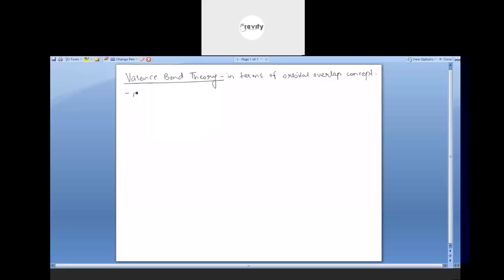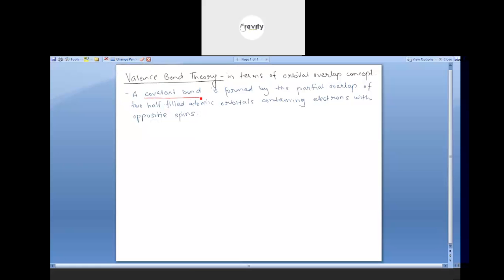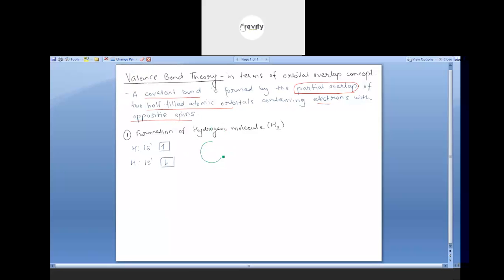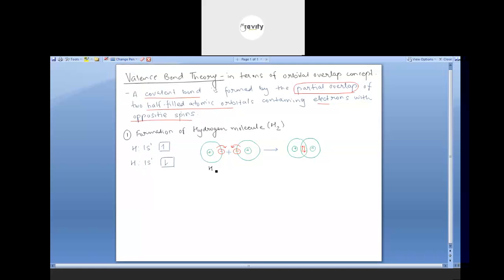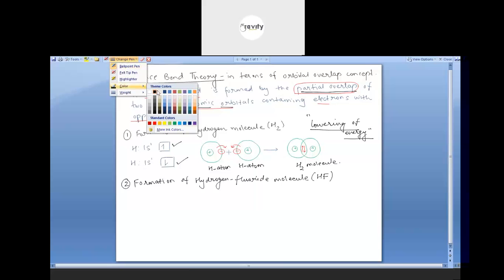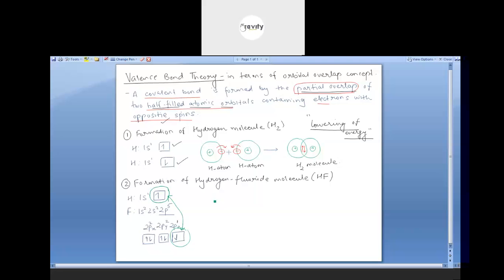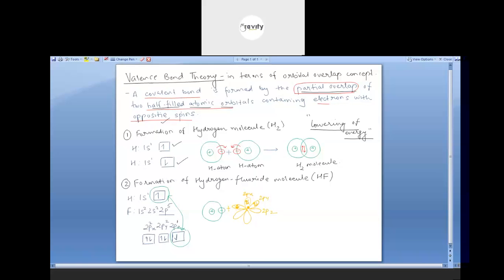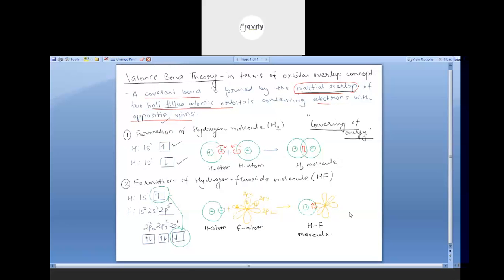Class11 Chemistry Chemical Bonding VBT Orbital Overlap Concept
The video covers the description of Valence Bond Theory in terms of orbital overlap concept. It states that a covalent bond is formed by the partial overlap of two half-filled atomic orbitals containing electrons with opposite spins.